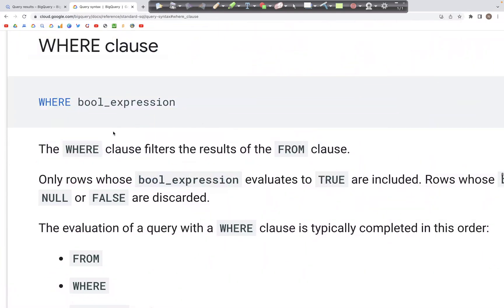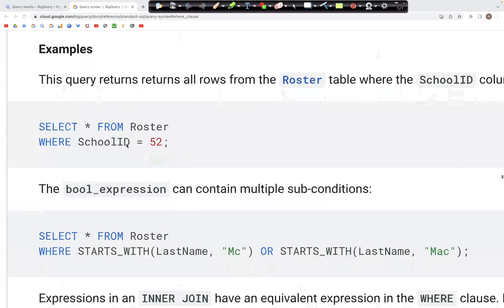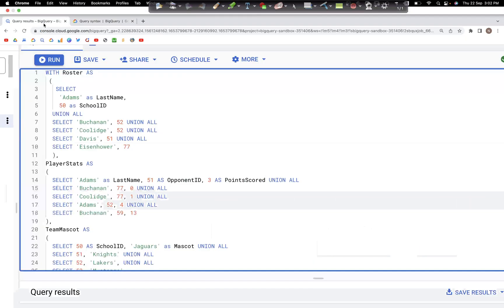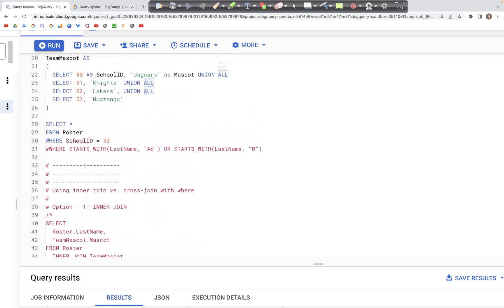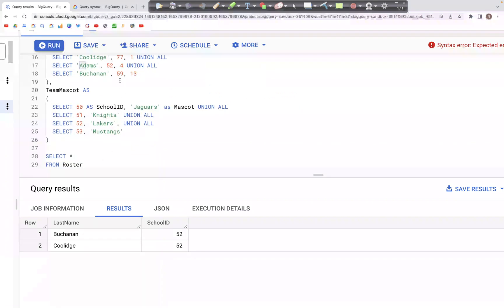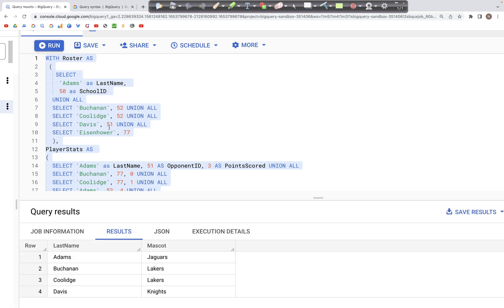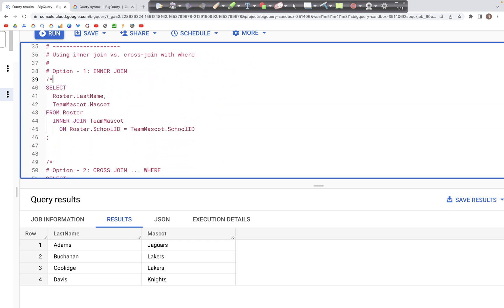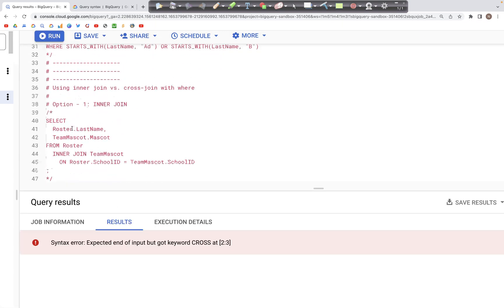25: WHERE | SQL Tutorial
The video discusses BigQuery SQL:  WHERE

00:00 - Intuition: WHERE
01:35 - Example
03:39 - INNER JOIN vs. CROSS JOIN with WHERE
06:56 - Ending notes